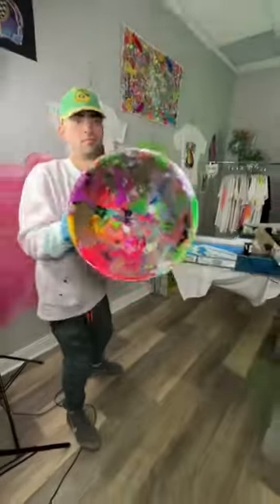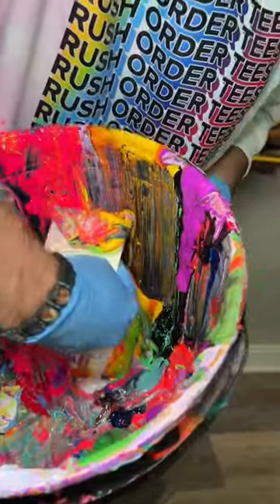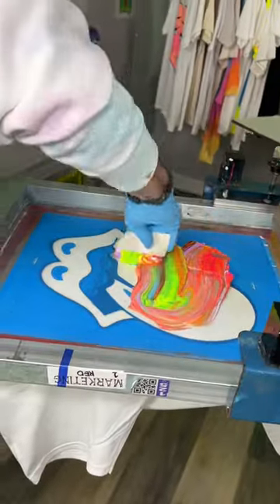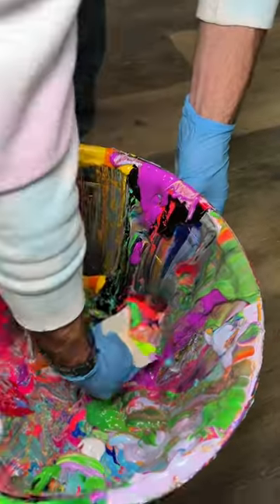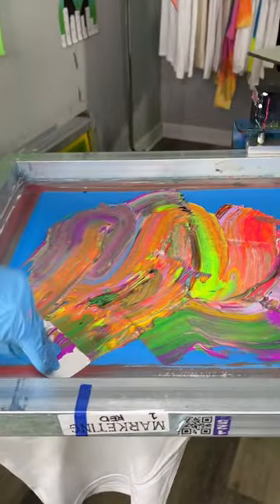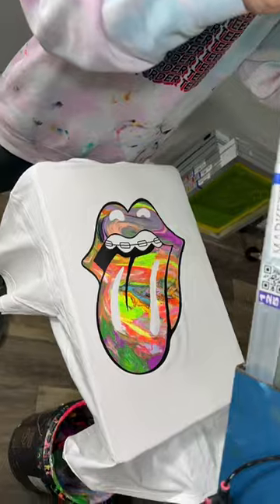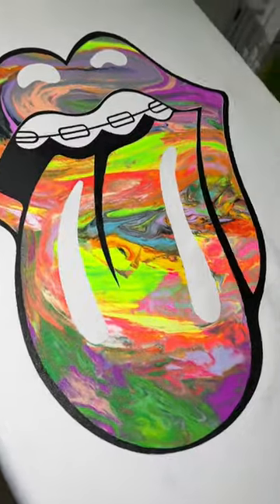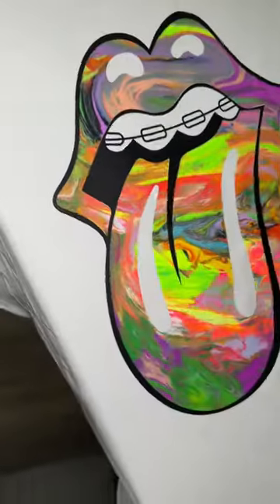Did we just TRANSFORM this ANCIENT, DIRTY Leftover Ink into a Total Masterpiece?! 💫